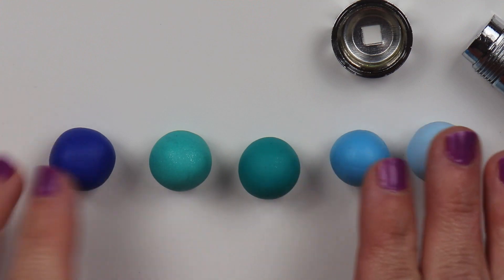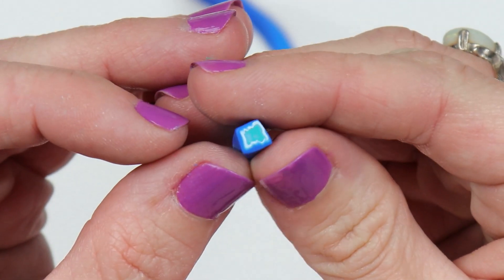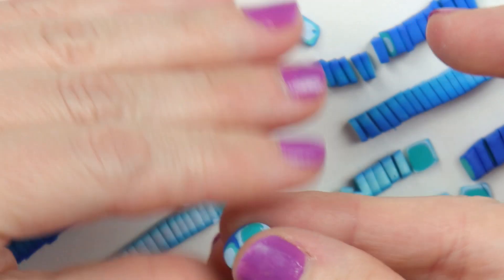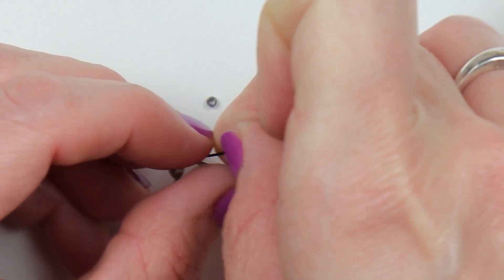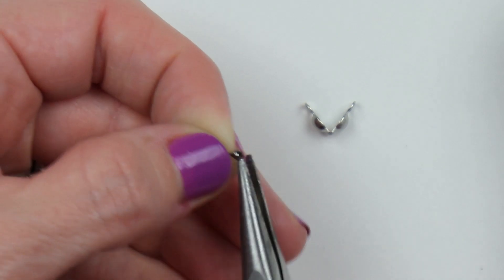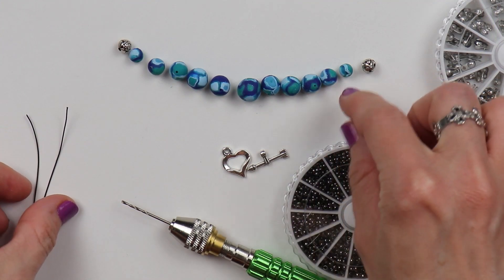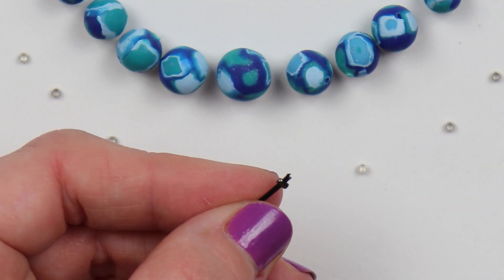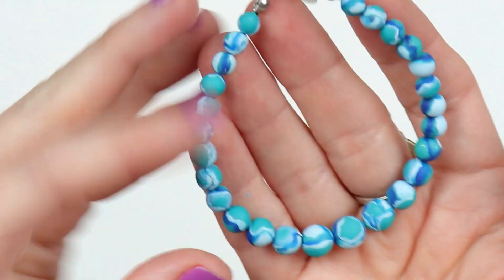💙💙Polymer Clay Beads Using a Clay Extruder Bead Jewelry💙💙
This set is different than any other piece I have created! I had a lot of fun experimenting and coming up with this idea. I really hope you enjoy it and make a pair of your own. If you have any ideas for future projects, please share them in the comments. Byeee!!!